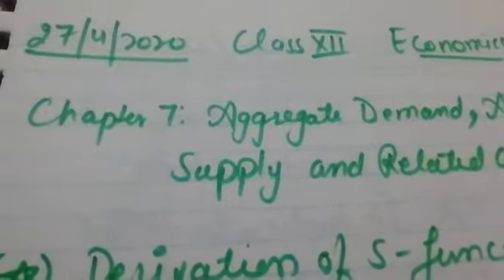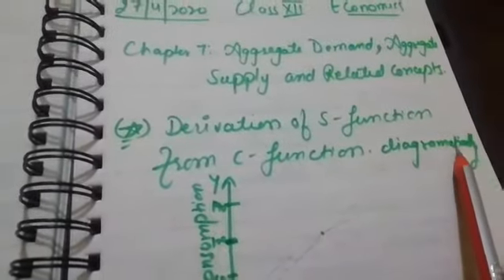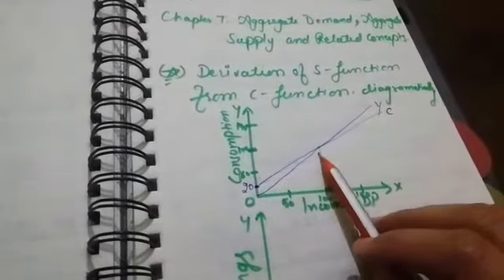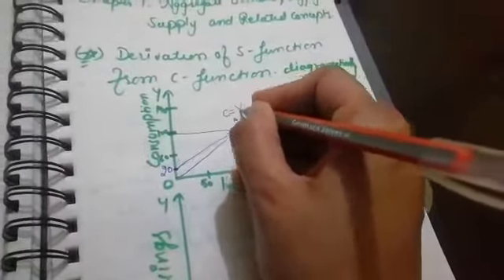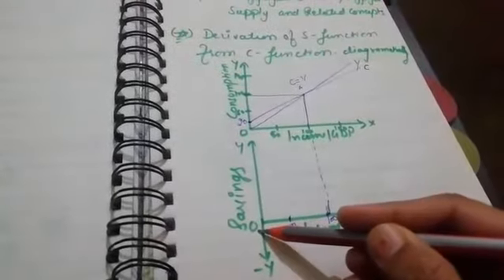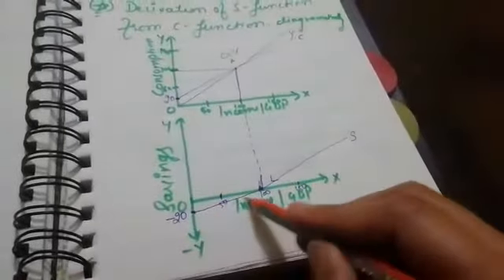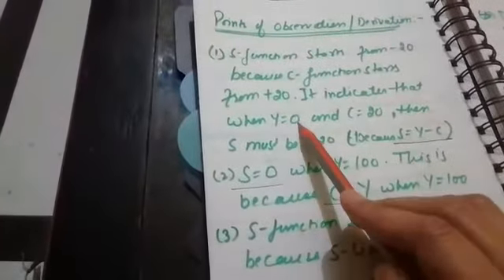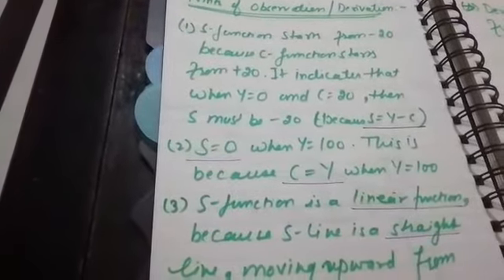(DATE 27 APRIL 2020) DERIVATION OF C FUNCTION FROM S FUNCTION (PART 1) CLASS XII